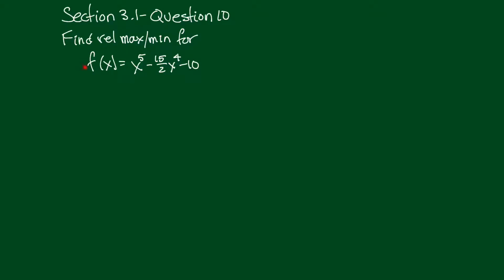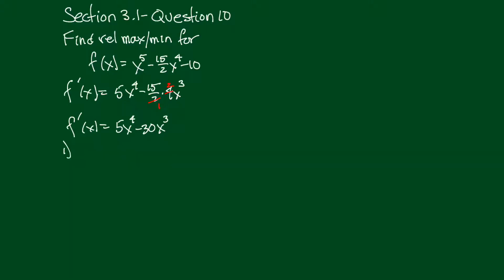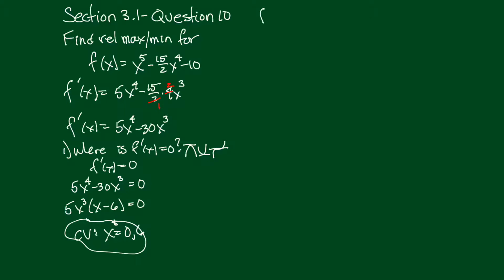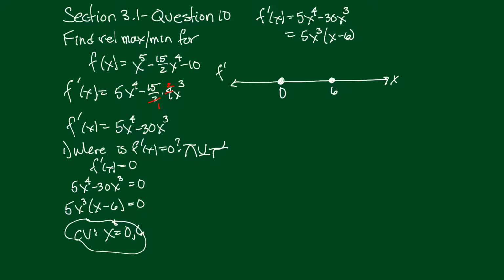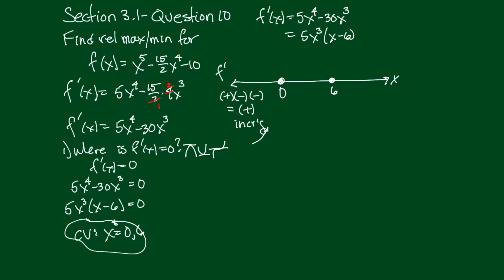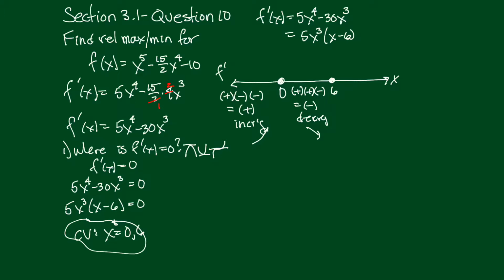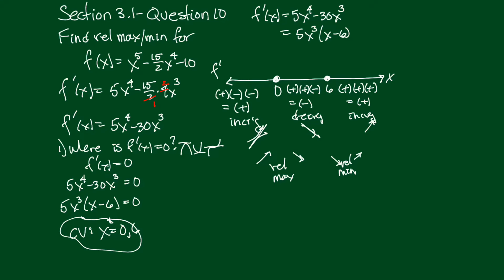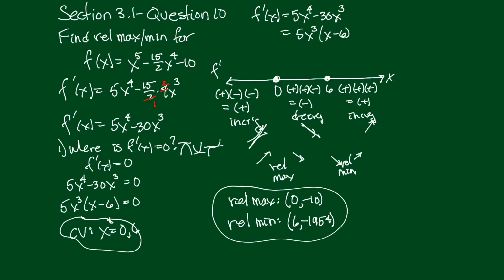Section 3.1 - Question 10